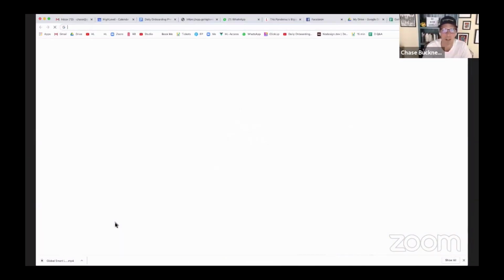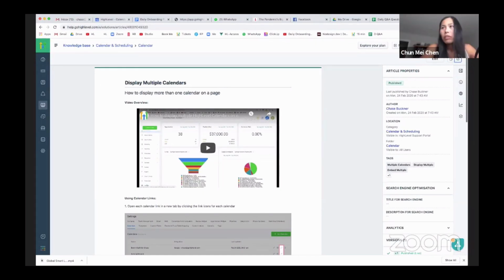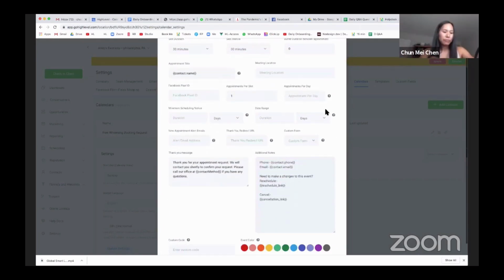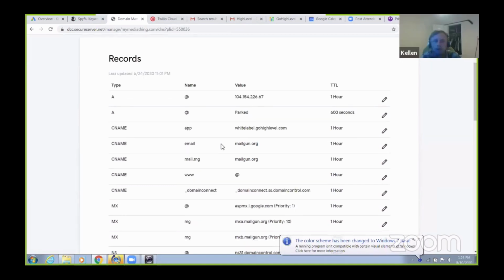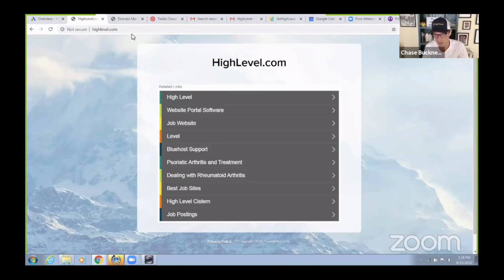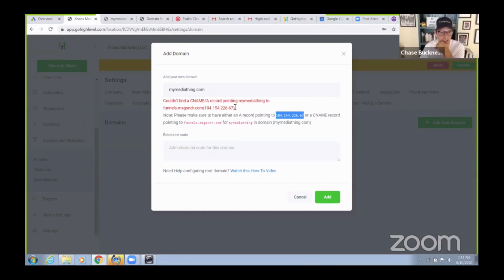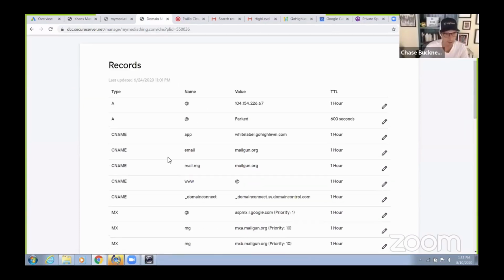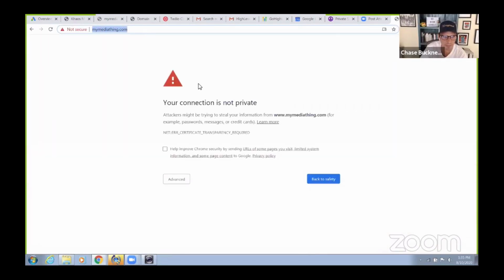HighLevel Daily New Member Q&A Mon, Aug 10th 2020